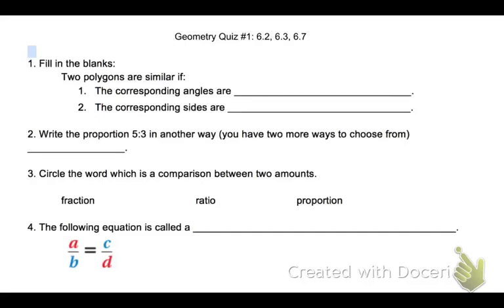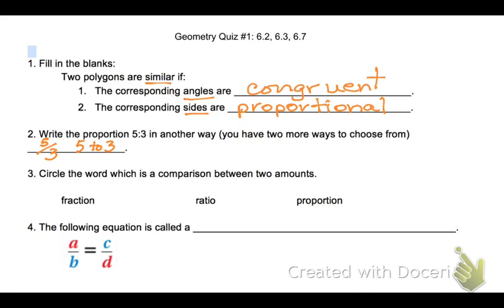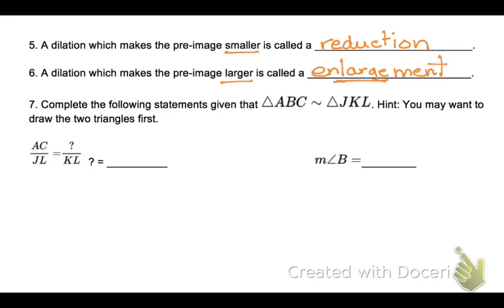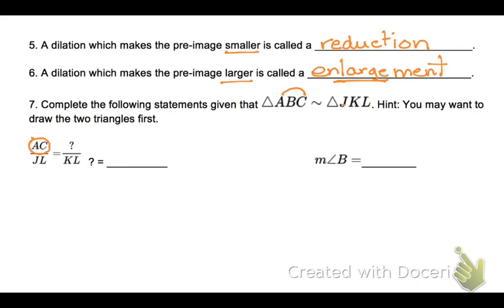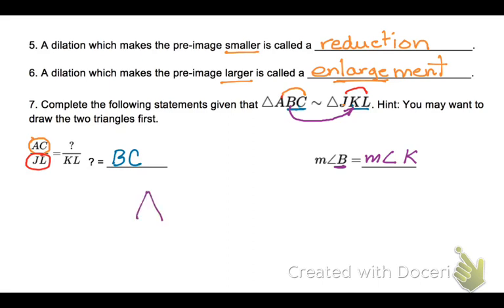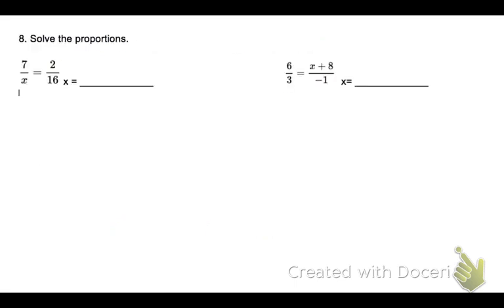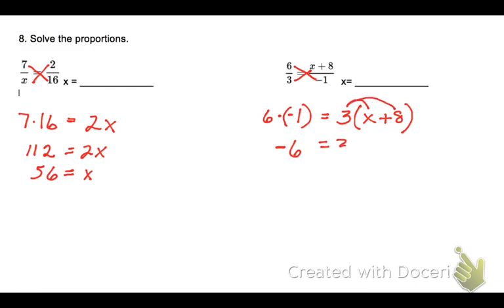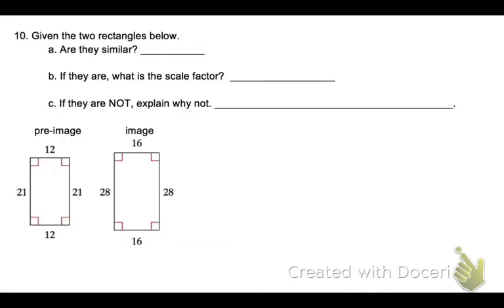Quiz #1 solutions video 1